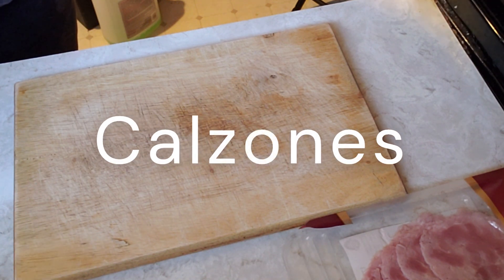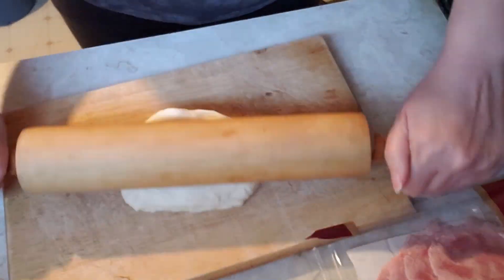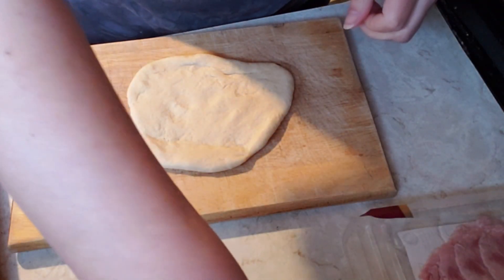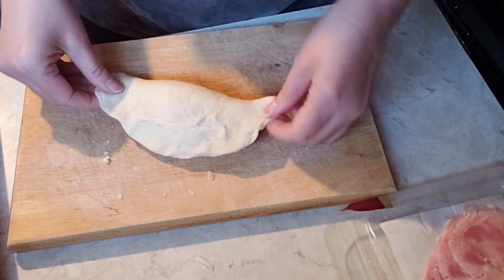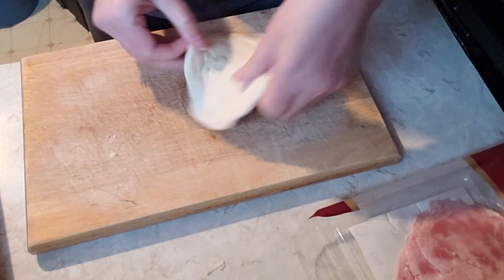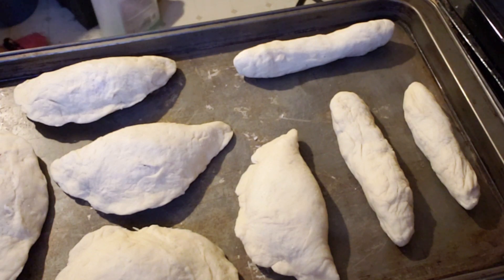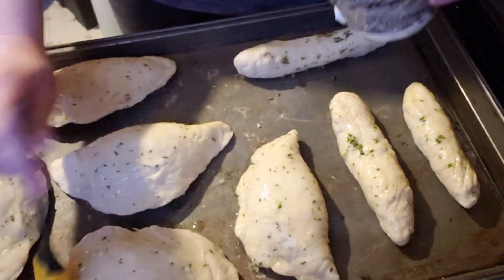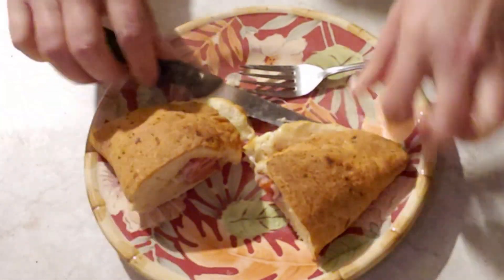Calzones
Homemade Calzones.